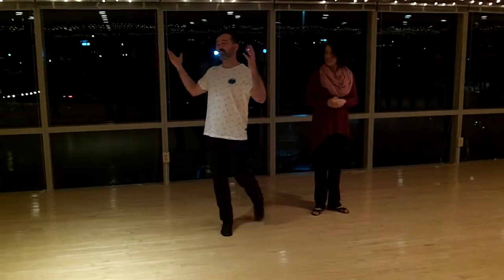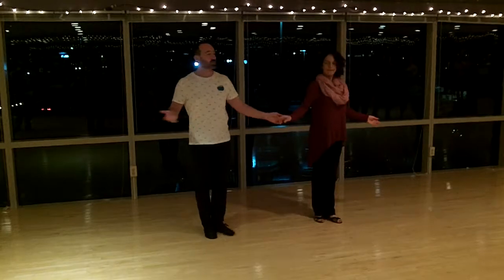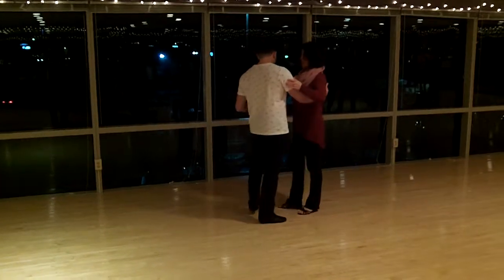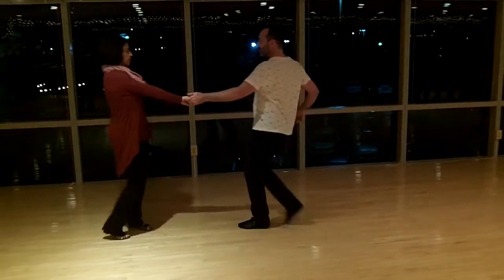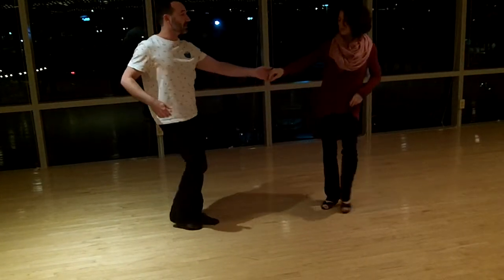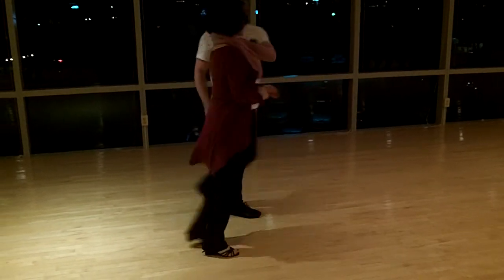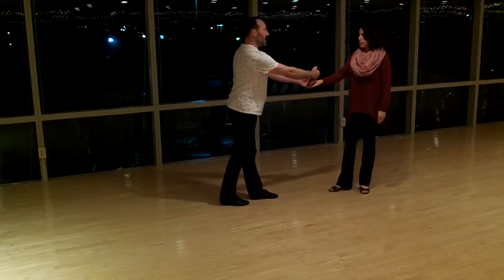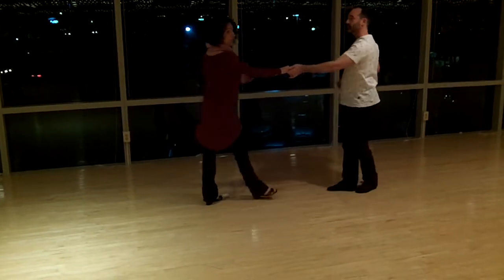WCS w/Steve & Lara; Whip - CB - LT - Leg Sweep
WCS w/Steve & Lara, Whips, Cross Body Left Turn w/Leg Sweep, Mosaic Dance Studio, Fairfax VA, Feb 2019